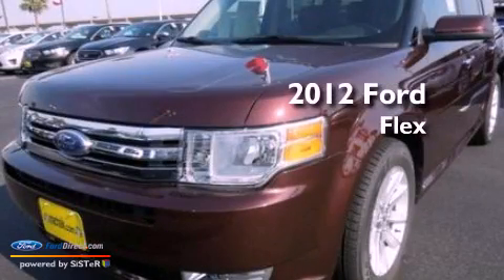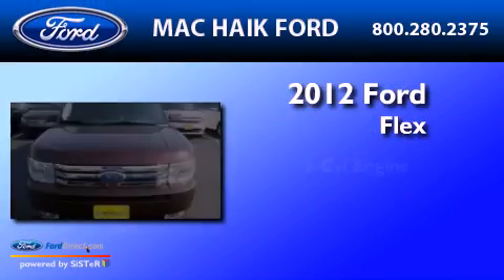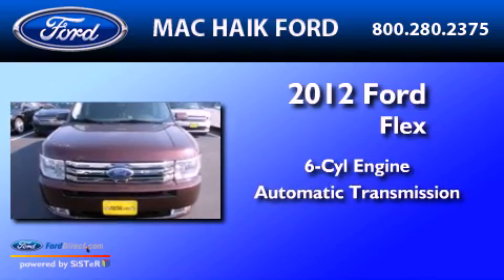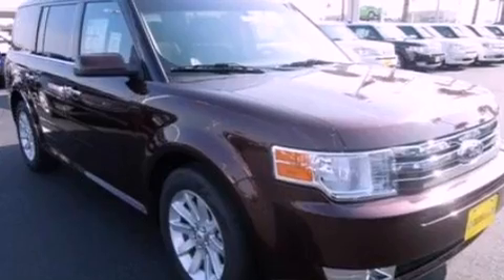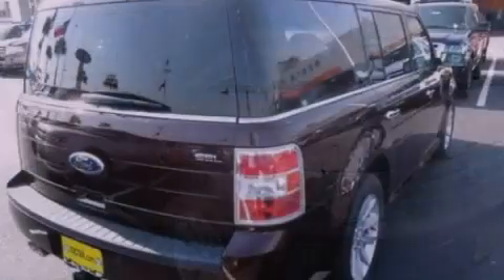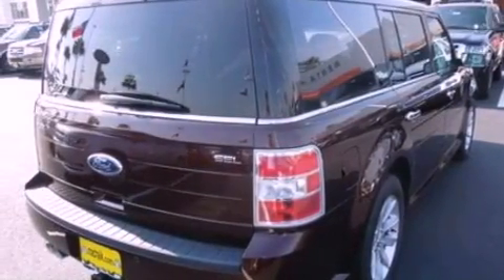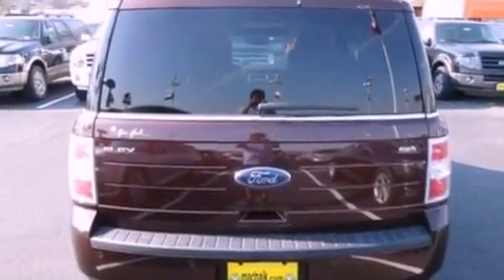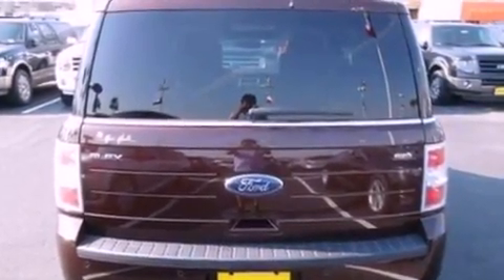2012 FORD FLEX Houston TX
Year : 2012
 Make : FORD
 Model : FLEX
 Engine : 3.5L V6 24V MPFI DOHC
 Trans . : 6-SPEED AUTOMATIC
 Exterior : CINNAMON METALLIC
 Miles : 25
 Interior : BLACK
 Stock : C8942